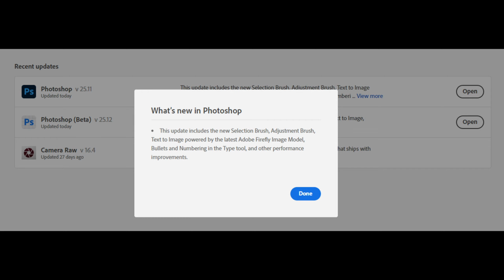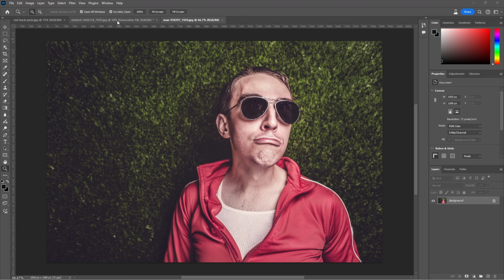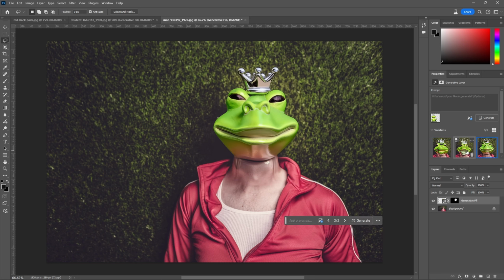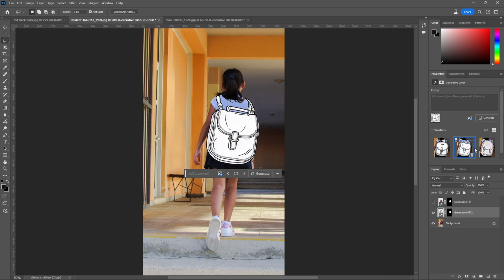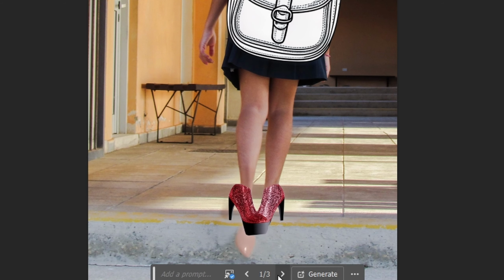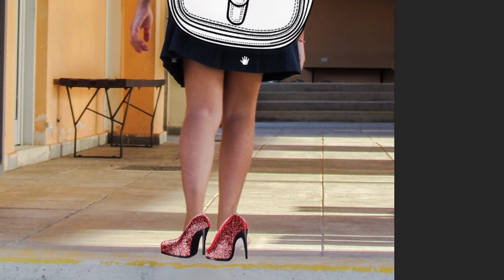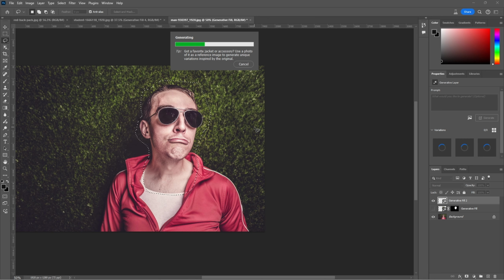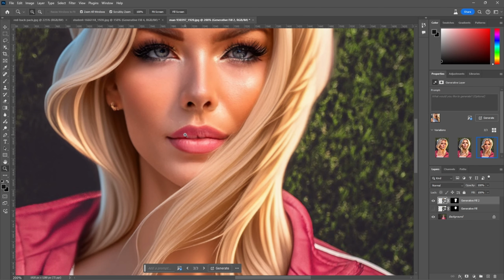Boost Your Workflow: Leverage Photoshop's New AI Reference Image Tool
Checking out the new Reference Image AI tool in Adobe Photoshop. This tool allows you to use the generative AI to generate content using a reference from another image uploaded by the user. It won't use the same exact image, but get "Inspiration" from that image and fill it in with something similar but not an exact copy.